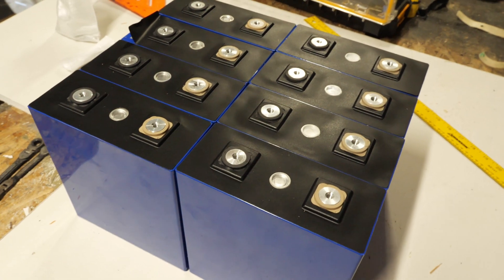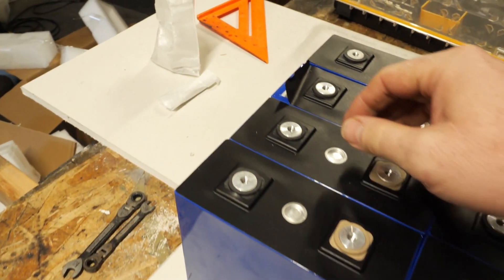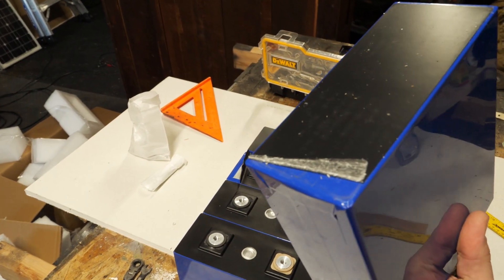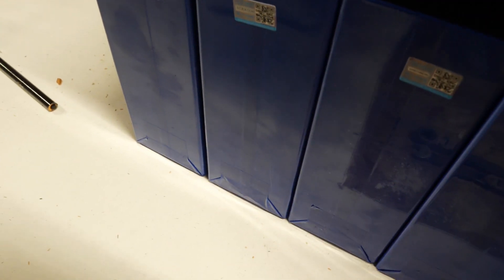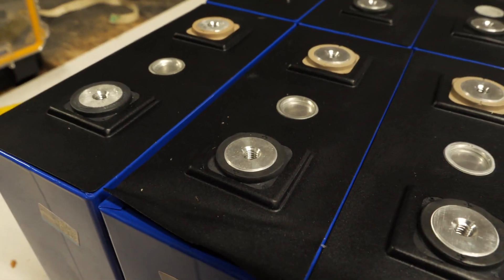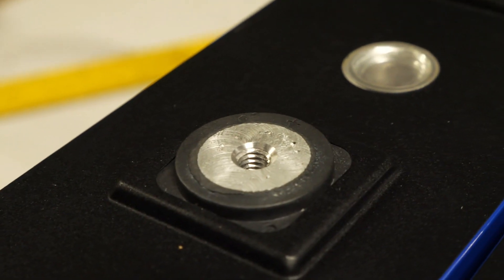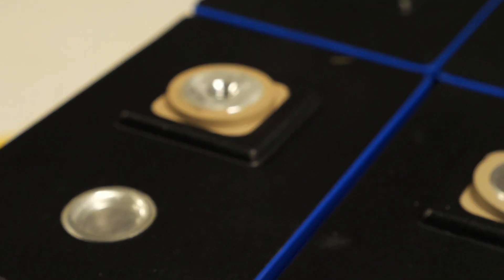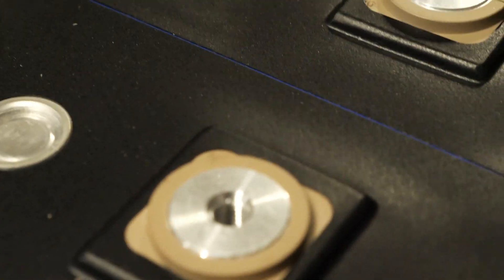DIY Lithium Ion Battery Pack Unboxing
What do they look like? Let see what showed up.

1000 watt Kettle
Nuwave Induction

Lipo 280ah cells
Victron Charger
Heltec Balancer